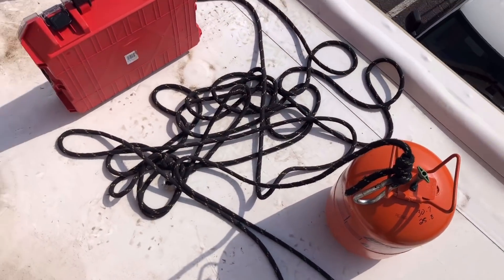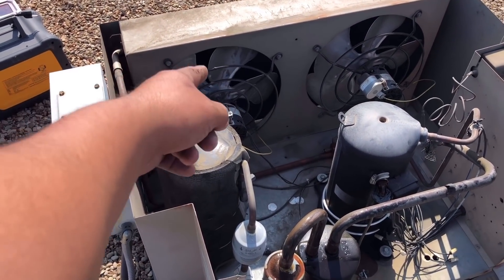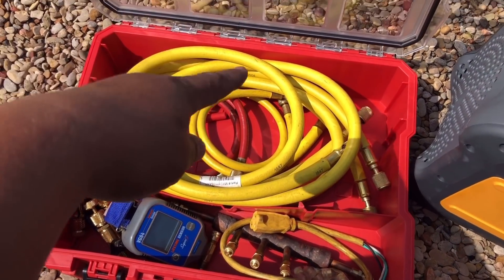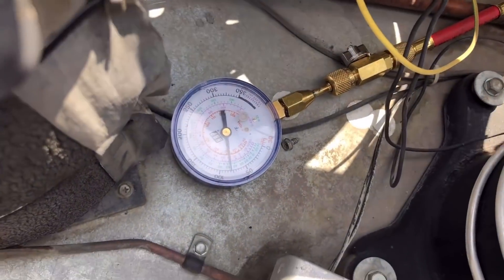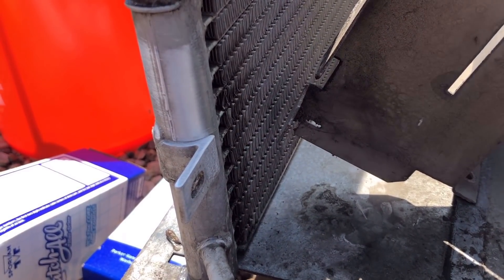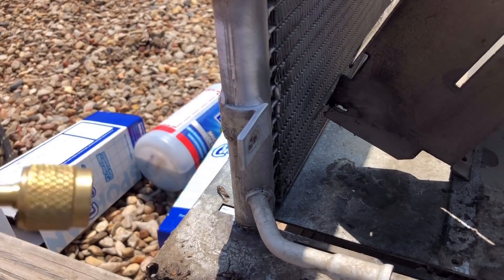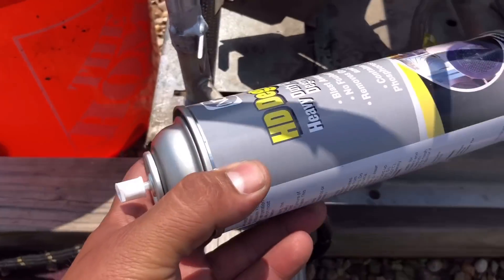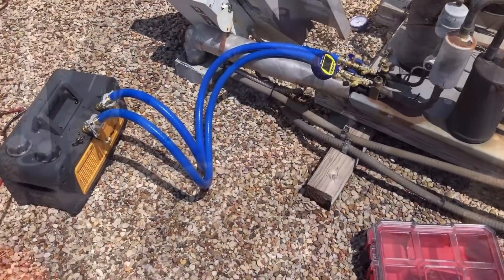REFRIGERATION: Failed attempt at an Aluminum Micro Channel repair. My FAULT, on a Walk In Freezer.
This is a video i recorded a while back and didnt release.  After rewatching it, i figured it would be beneficial to other techs to see the mistakes i made